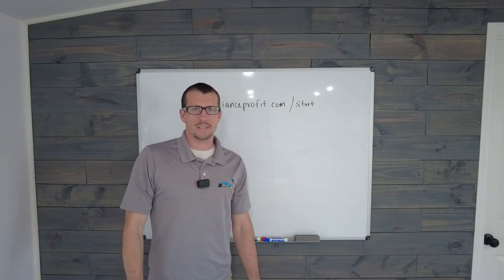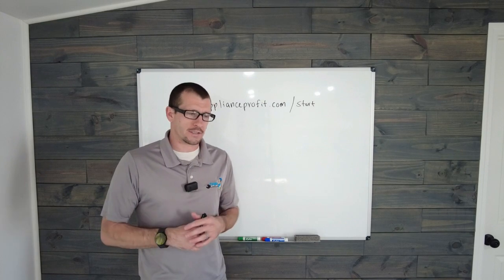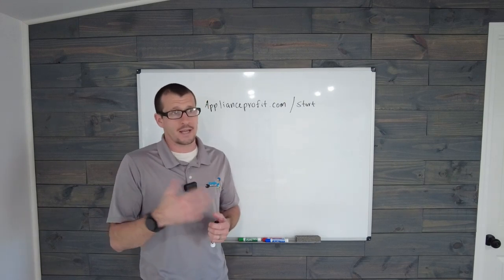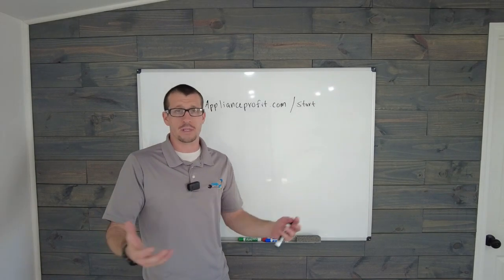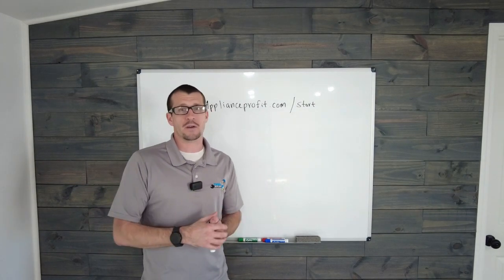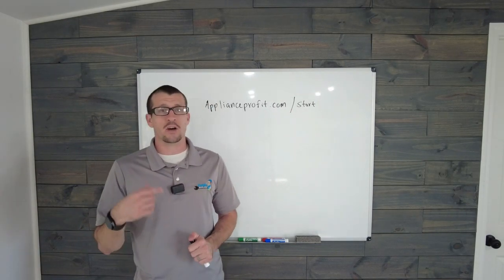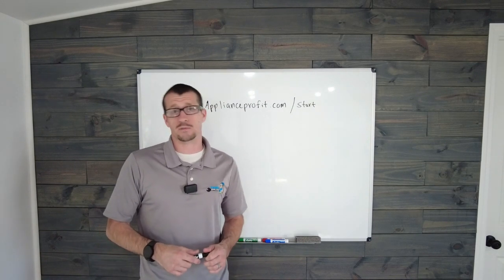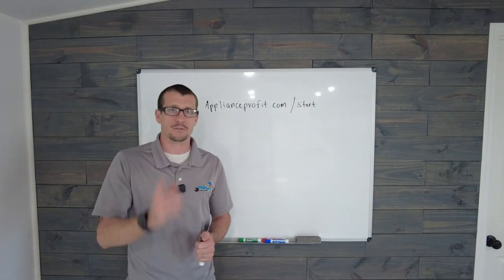Should you work for home warranty companies in your appliance repair business?